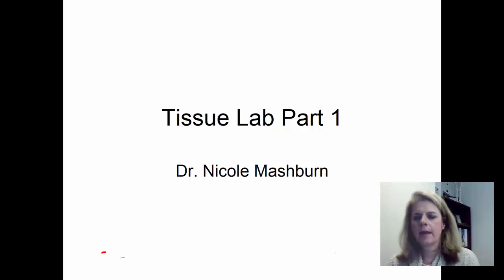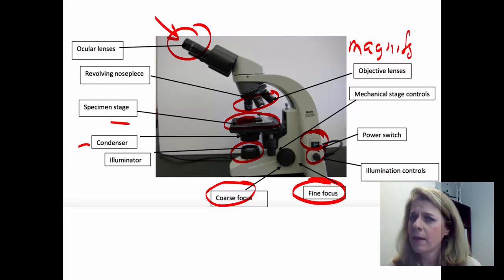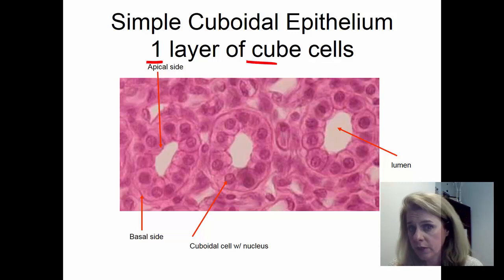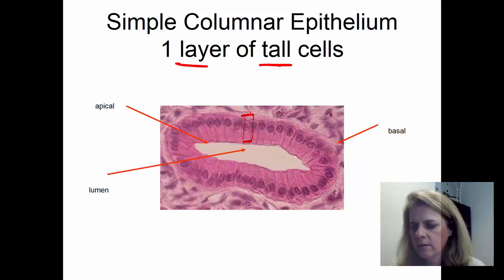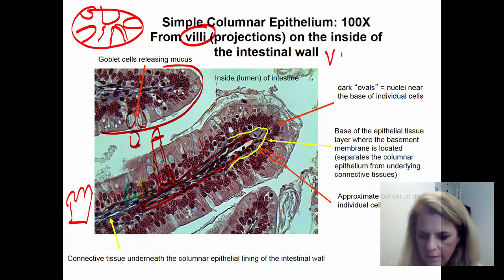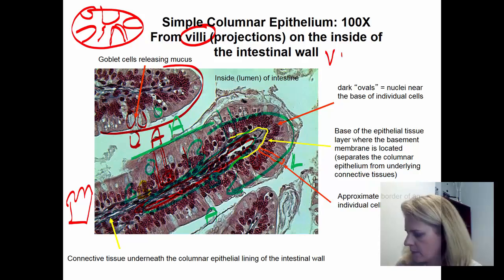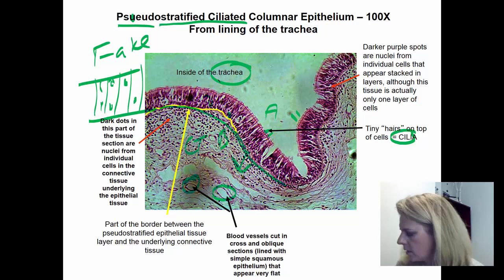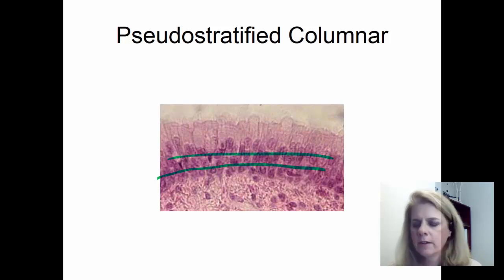Tissue lab part 1 20160125 172518 6